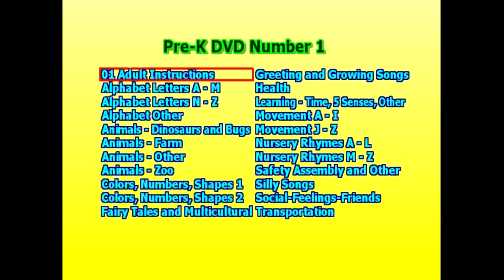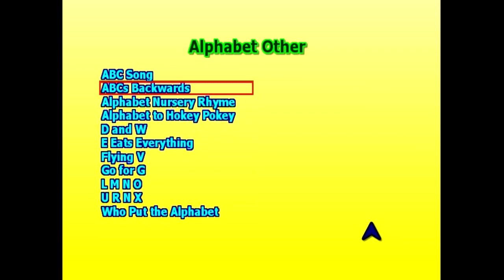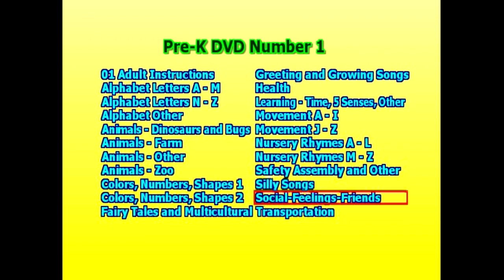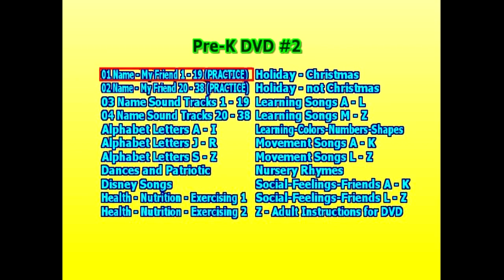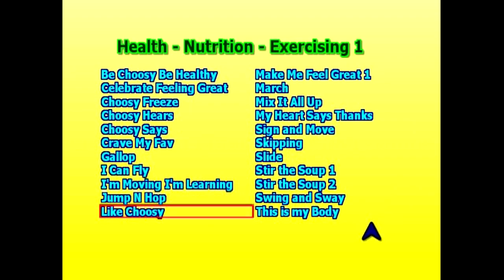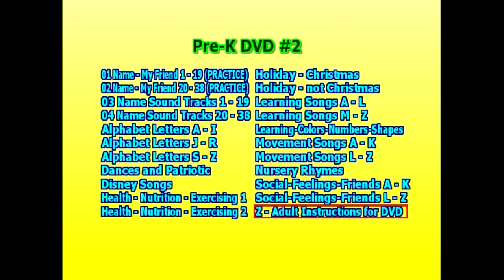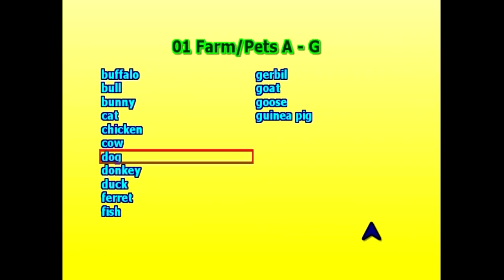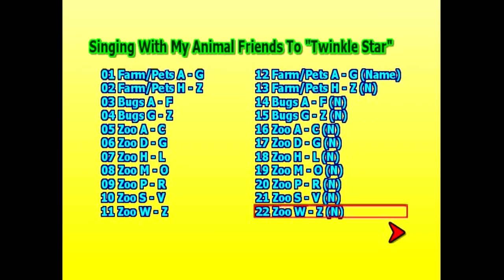Early Reading DVDs - How To Find Songs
This video walks you through the process step by step of how to find songs on any of my 3 DVDs for young children: 1. PreK DVD #1     2. PreK DVD #2  3. Animal Friends DVD